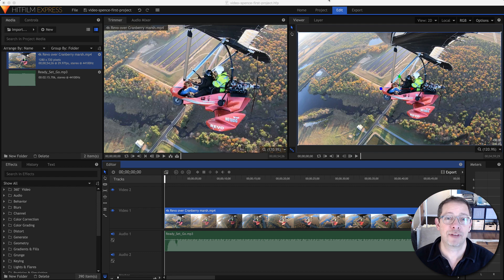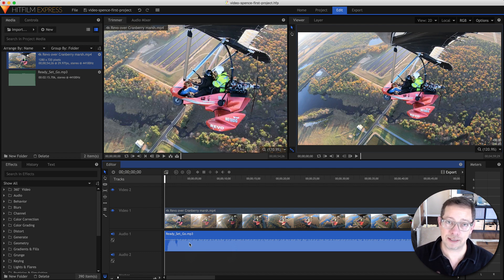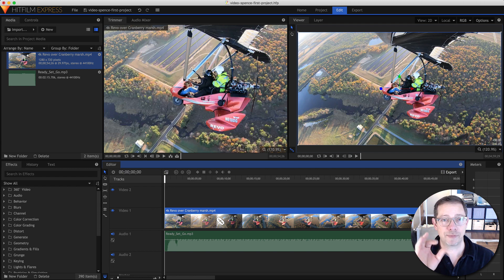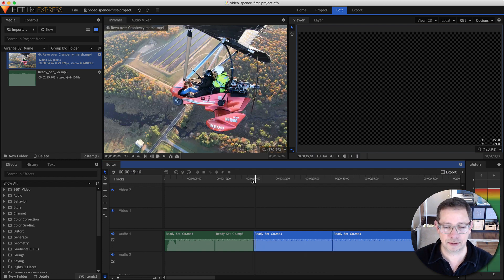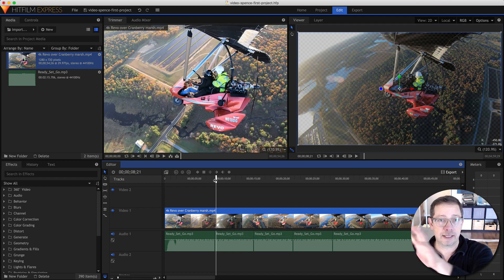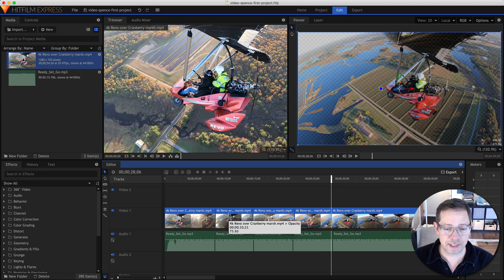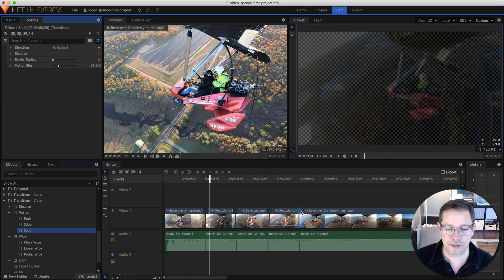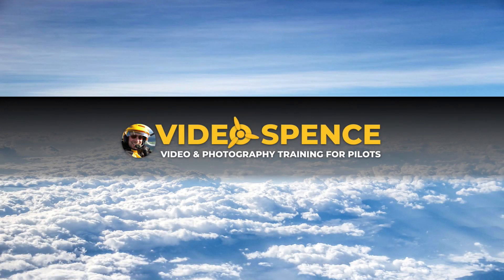Your First Flying Music Video With HitFilm Express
In this video you'll learn the basics of how to make your editing cuts in synch with the underlying musical soundtrack. This will make your flying videos much more entertaining to watch.